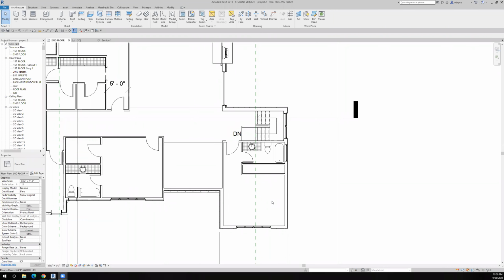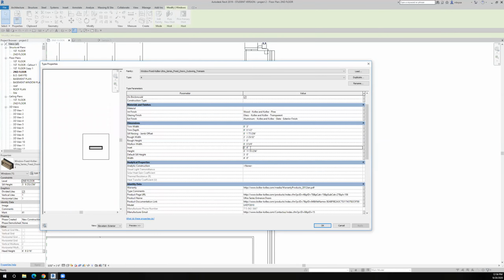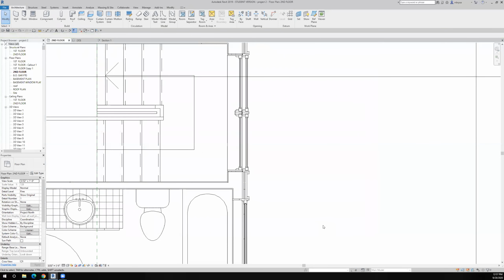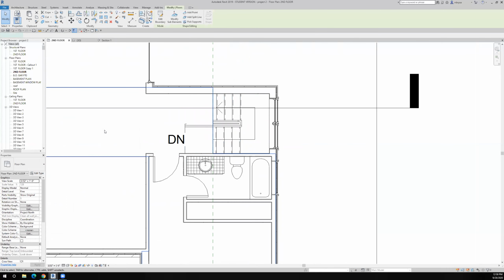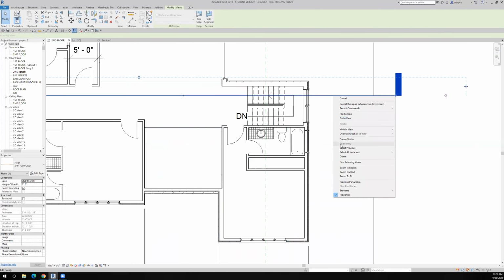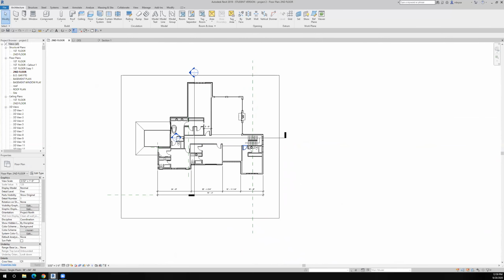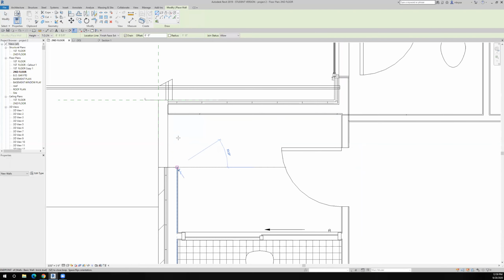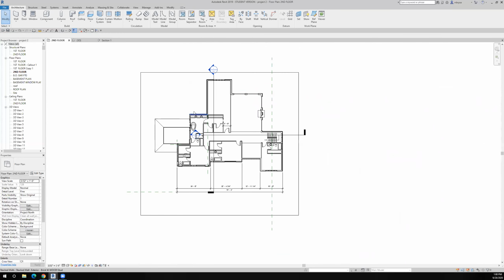fine tuning issues on the second floor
moving the sub floor at the stairs and fixing the window in a bath (flipping and changing the offset into the wall, and adding a second floor wall